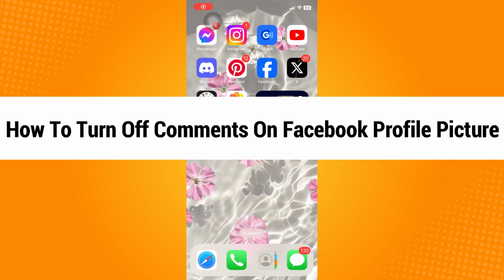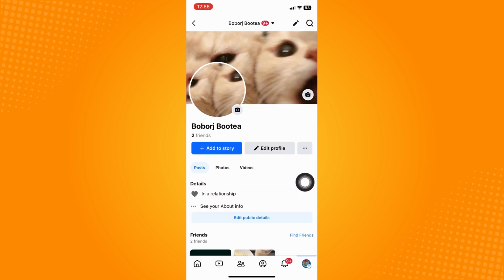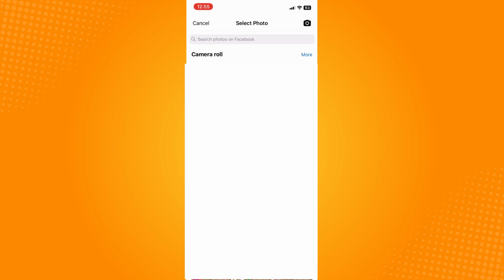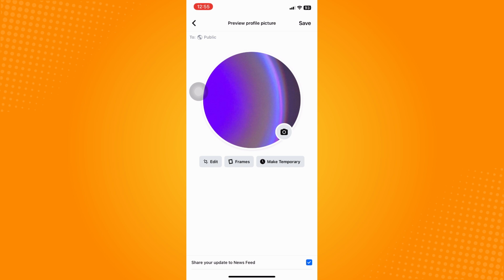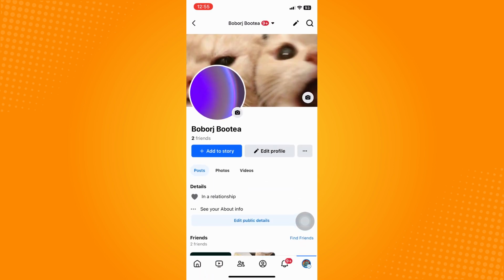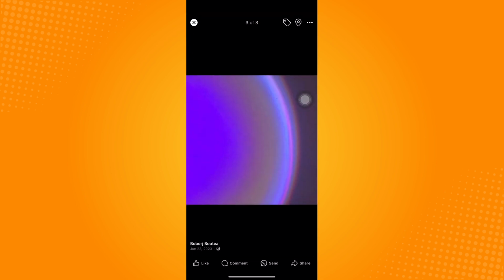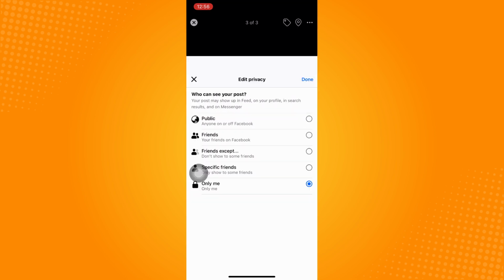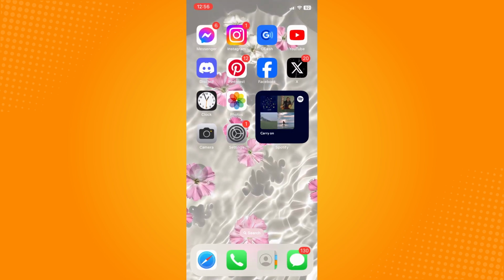How To Turn Off Comments On Facebook Profile Picture (2024)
Learn‎‎‏‏‎ ‎How To Turn Off Comments On Facebook Profile Picture

In this video I will show you‏‏‎ ‎how to turn off comments on facebook profile picture  | disable comments on fb picture